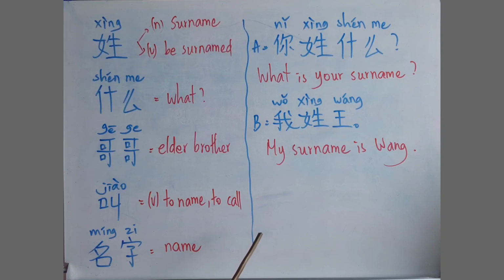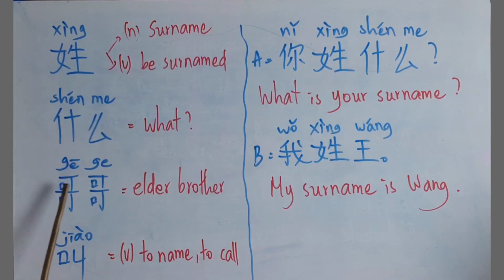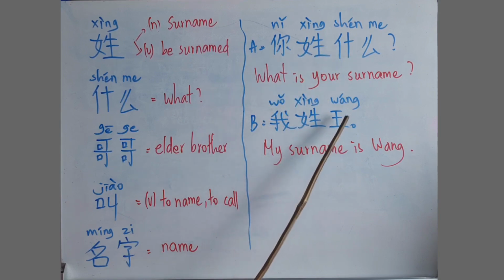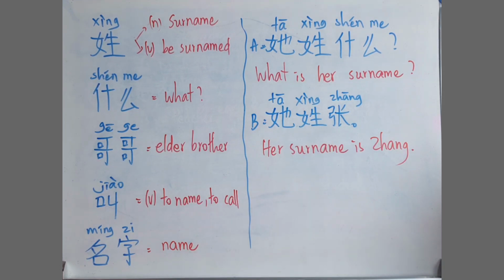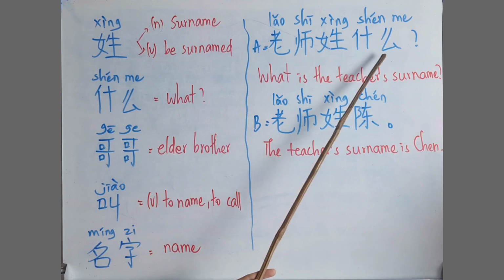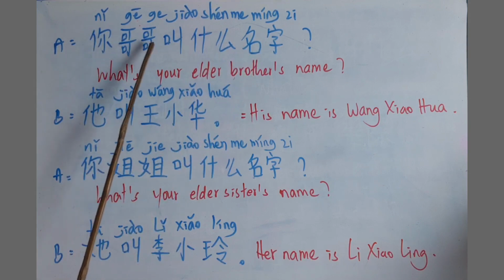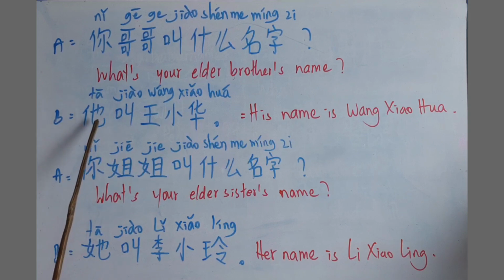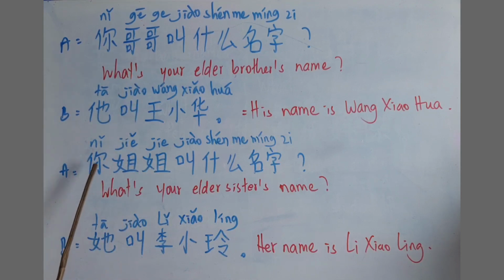Speaking Ep.6: What's Your Surname /Name? Beginner Chinese Conversation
What’s your surname?

We'll practice the sentences:

你叫什么名字？ (Nǐ jiào shénme míngzì?)

你姓什么？ (Nǐ xìng shénme?)

Perfect for beginners who want to start real conversations in Chinese!

You’ll get clear pronunciation, simple explanations, and time to repeat after me.